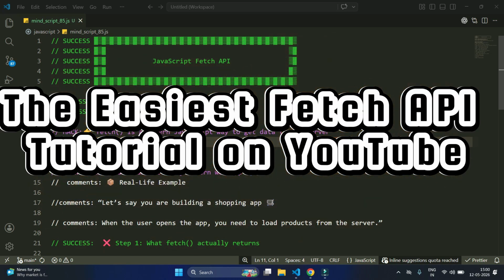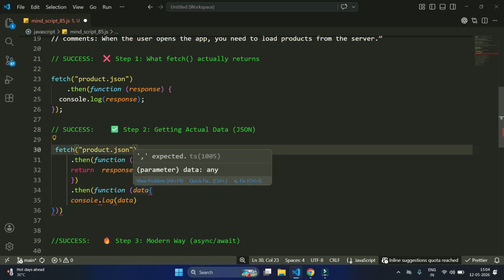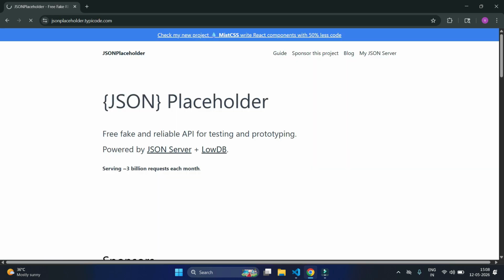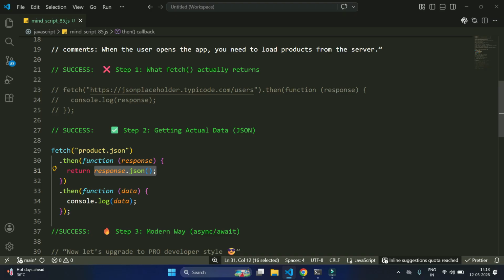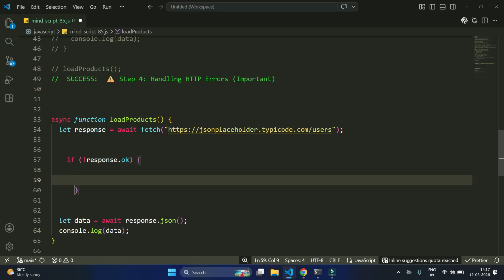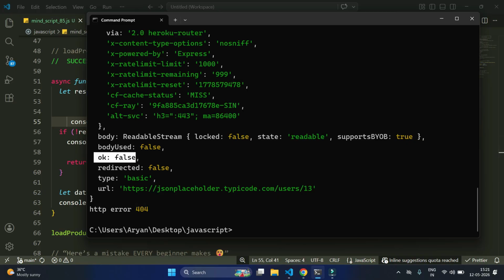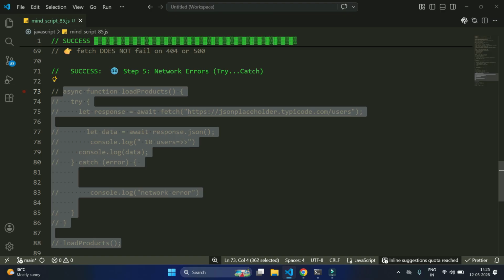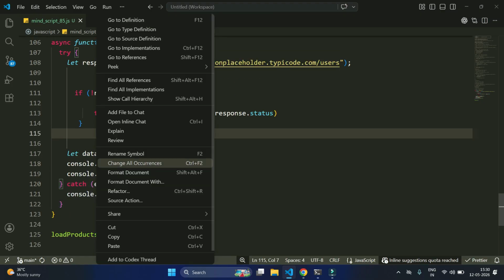The Easiest Fetch API Tutorial on YouTube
🚀 Master the Fetch API in the easiest way possible!
In this beginner-friendly JavaScript tutorial, you’ll learn how to use fetch() to get data from APIs like a real modern developer.

📌 In this video, you’ll learn:

What Fetch API is
How fetch() works
GET requests
Handling JSON data
Async/Await with Fetch
Error handling
Real-world API example
Best practices for modern JavaScript apps

Perfect for:
✅ JavaScript Beginners
✅ React Developers
✅ TypeScript Learners
✅ Frontend Developers

🔥 After watching this tutorial, you’ll understand how modern apps communicate with servers and APIs.